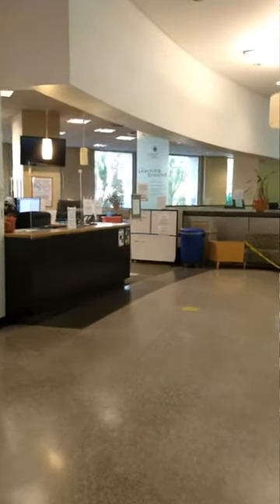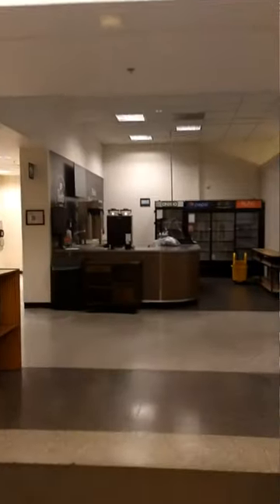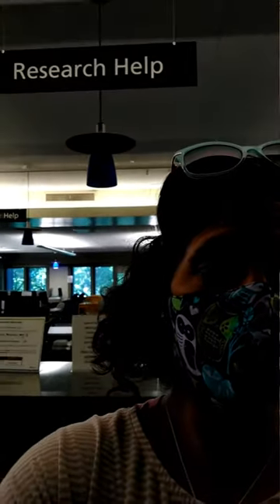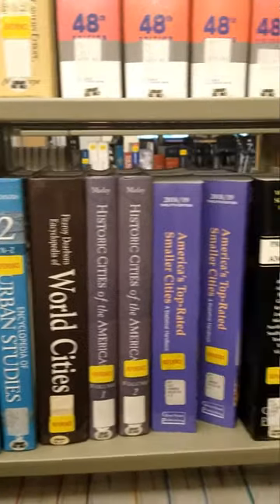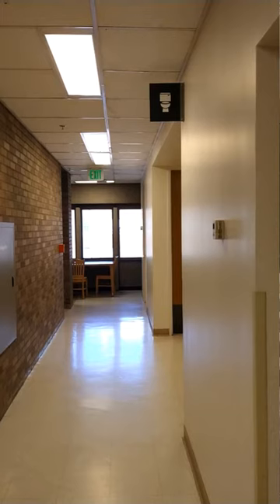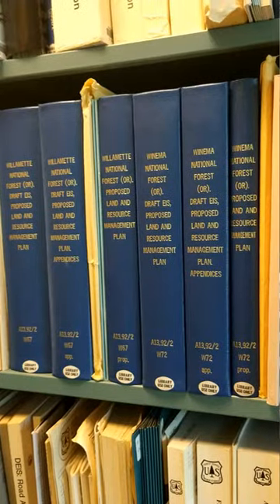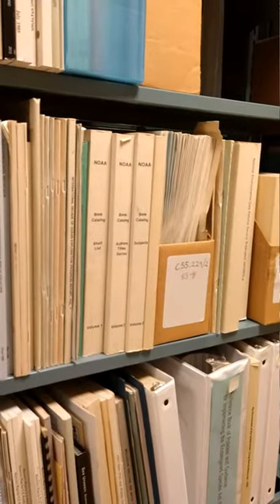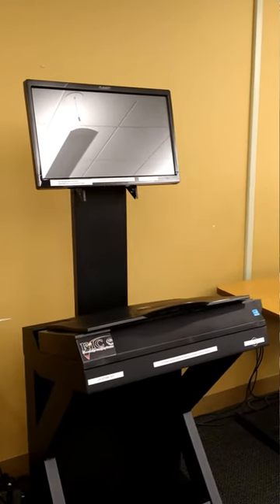PSU Branford Price Millar Library Tour with Emily Ford, Urban & Public Affairs Librarian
This video was created during the COVID-19 pandemic to introduce incoming graduate students in Urban Studies to the building and its services. It highlights some of the physical spaces students might visit after the building is fully open again, and shows off some of the government documents the Library collects.